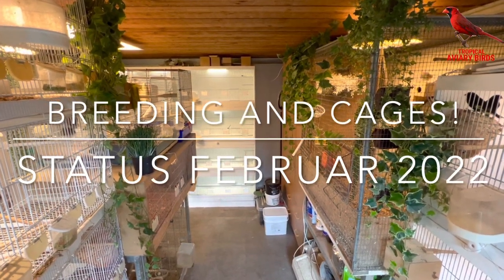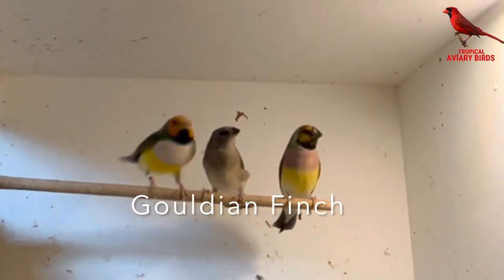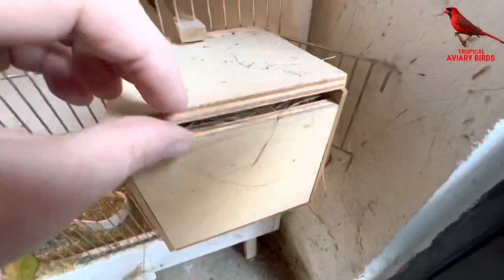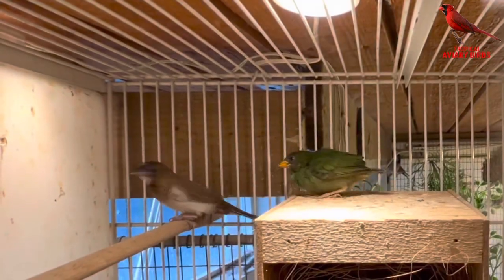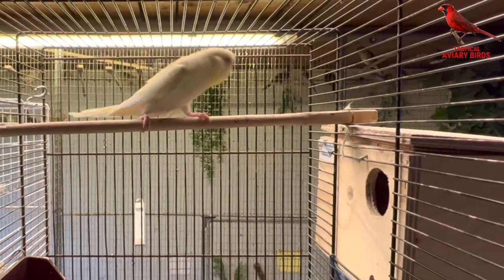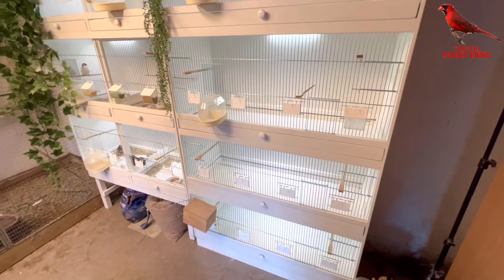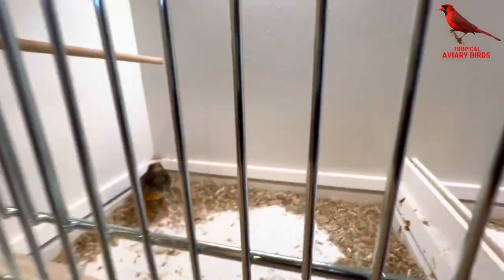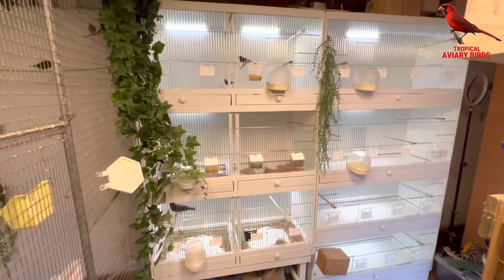Bird room tour | New Bird Cages | Breeding Status | S2:Ep2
australian finch aviary
bengalese bird
bengalese breeding
breeding finches
breeding gouldian finches
budgies breeding
cage for finches
finches cage
gouldian finch aviary
gouldian finch breeding
lady gouldian finch
society finch breeding
softbills aviary
zebra finch breeding
zebra finches breeding
aviary birds for beginners
finches for beginners

Birds video. bird video.
Birds sounds. bird sound. bird sounds. birds sounds.